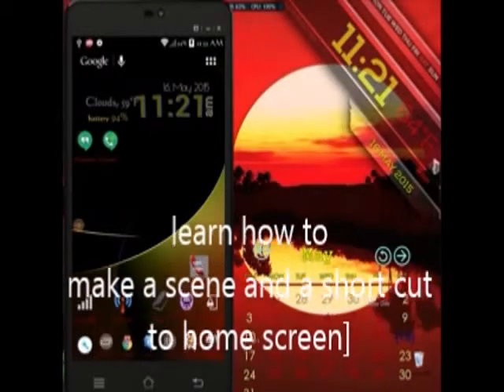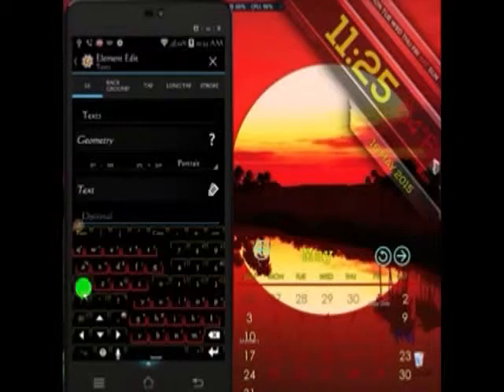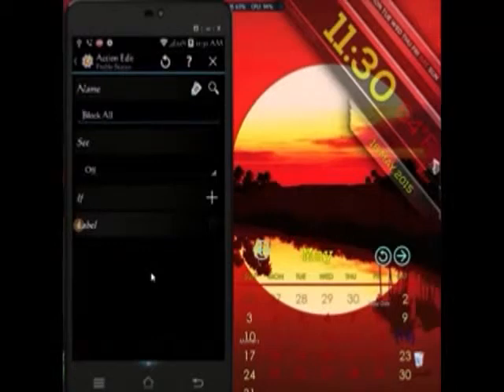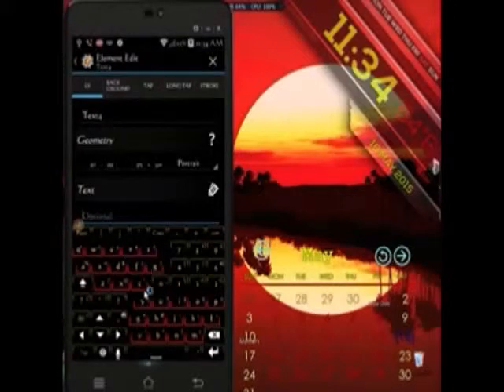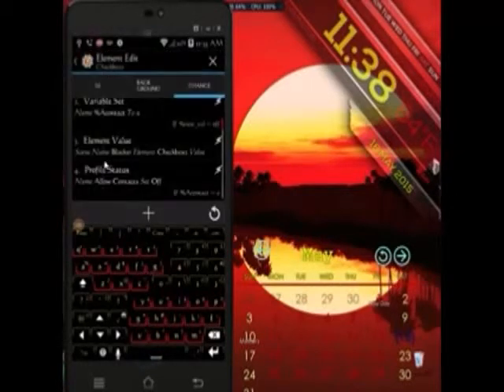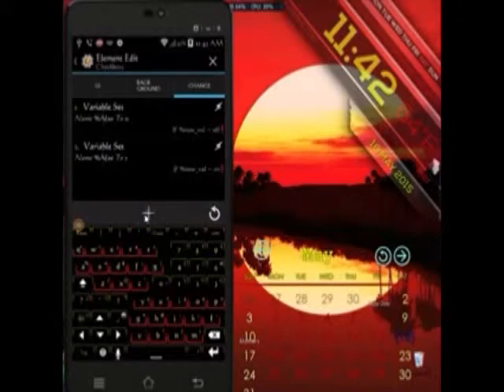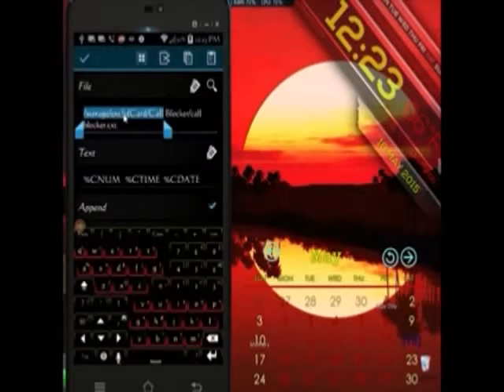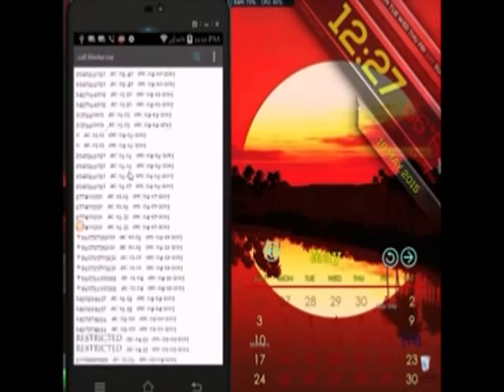call blocker with Tasker (part 2)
create a call blocker project with tasker that include a scene and a home screen shortcut.
 i recommend viewing part 1 first